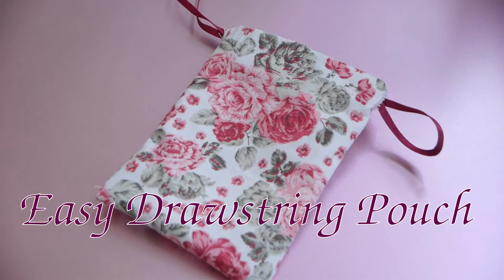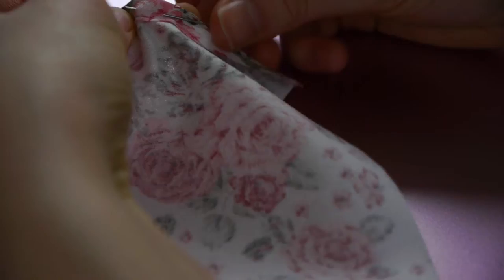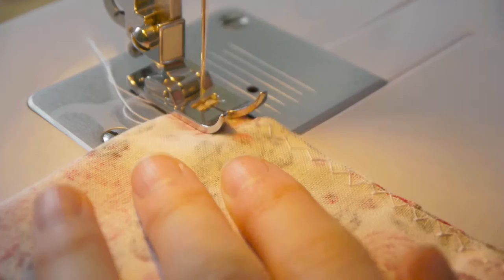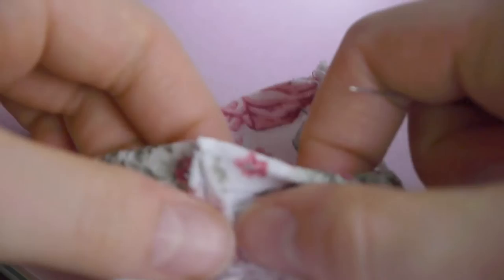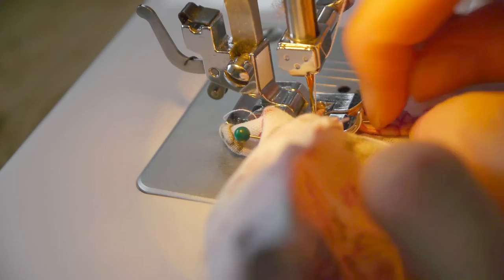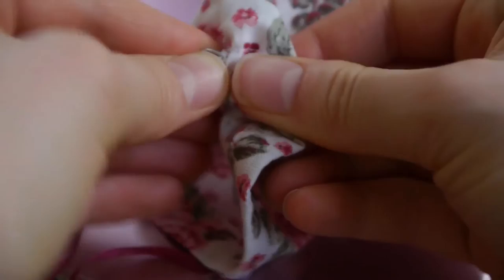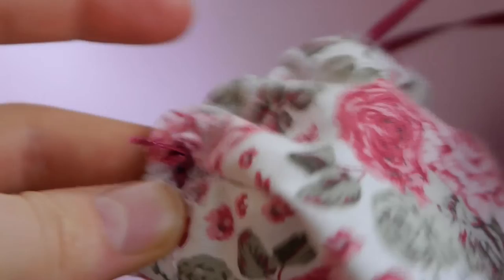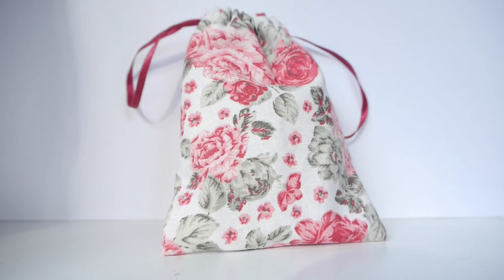How to Sew a DIY Drawstring Bag Tutorial | Beginner Sewing Projects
Learn to sew an easy drawstring pouch for beginners -- great to use up scrap fabric! If you're unsure about the sizing, check out our drawstring pouch size guide:

Professional Youtube endscreen templates, and after effects: Get quality video elements at Pond5, and save 20% on your first purchase:

Pin Generator: Schedule and bulk design your pins in just a few clicks. Free version available.

My Gear:
Lumix GH2 Micro 4/3s Camera
SD card
Macbook Pro (Pre-2016, so without the, in my opinion annoying new design!)